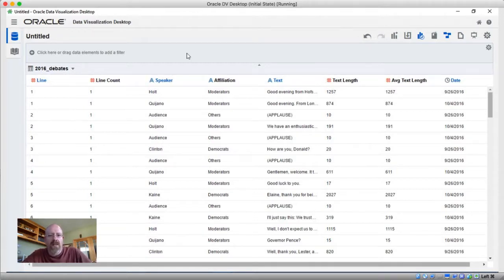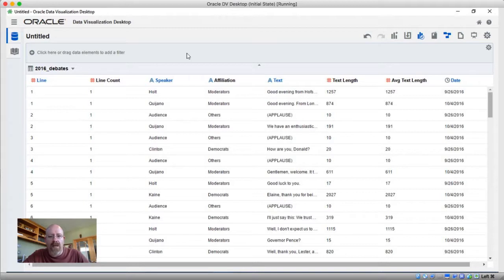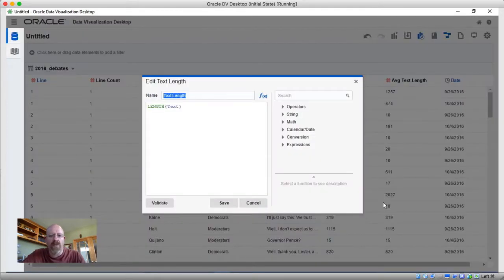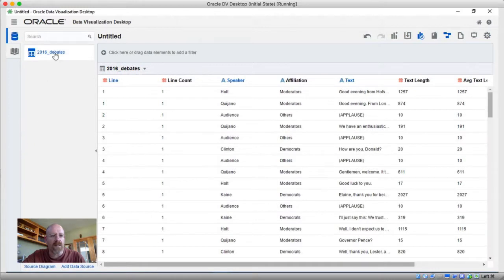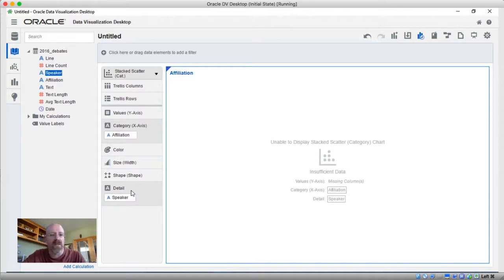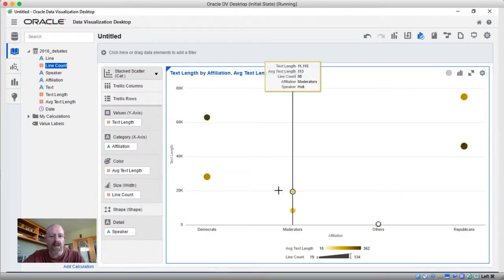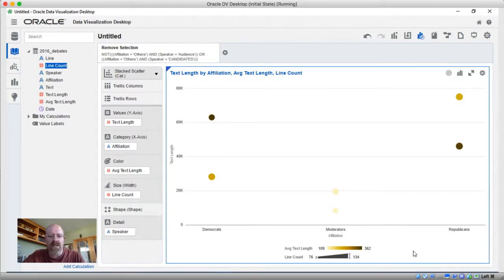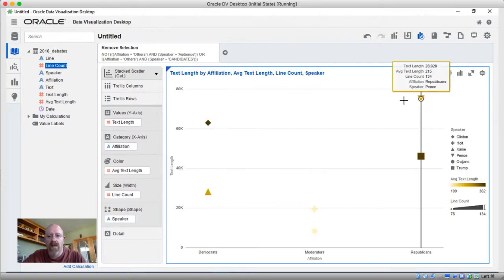How To Use The Stacked Scatter Category Visualization (Ep 012)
In this episode, Kevin continues using 2016 election debate data to demonstrate how to use the Stacked Scatter Category visualization. Created using Oracle Data Visualization Desktop 12.2.1.2.